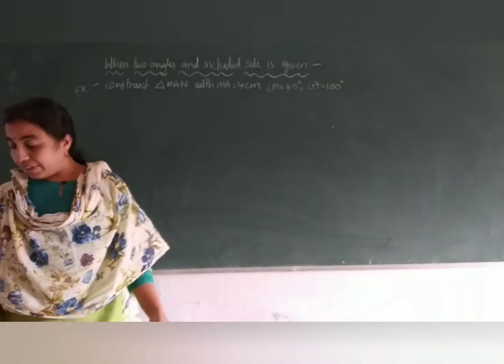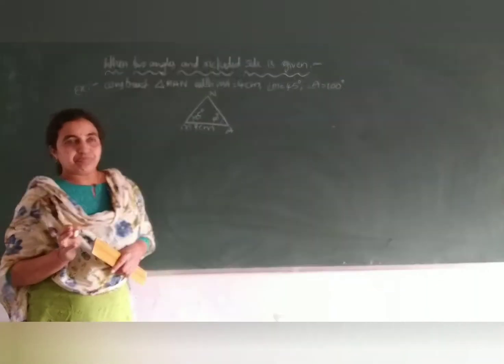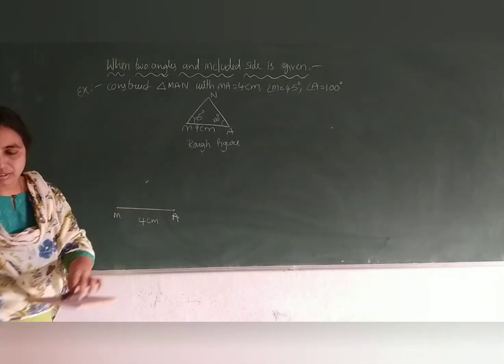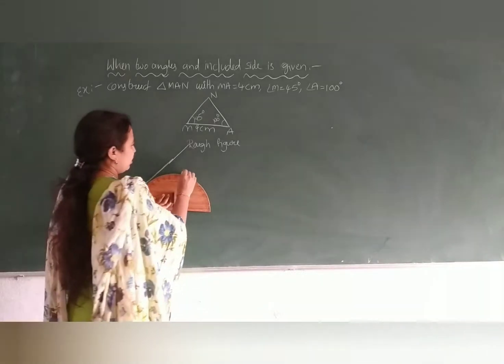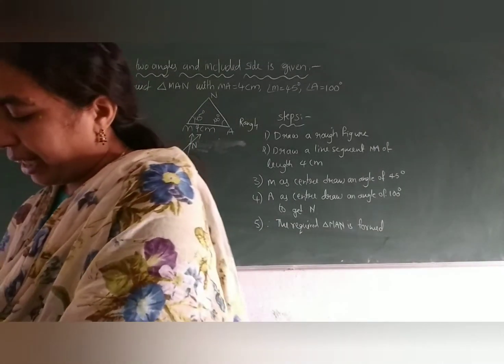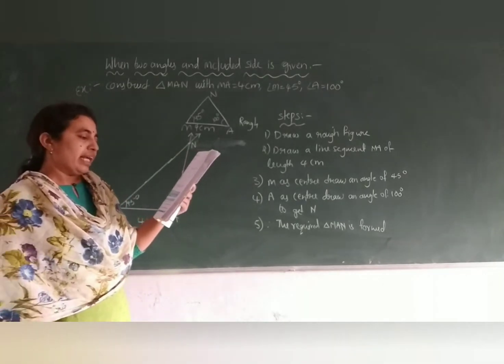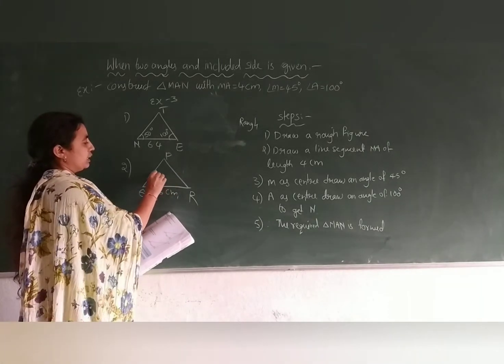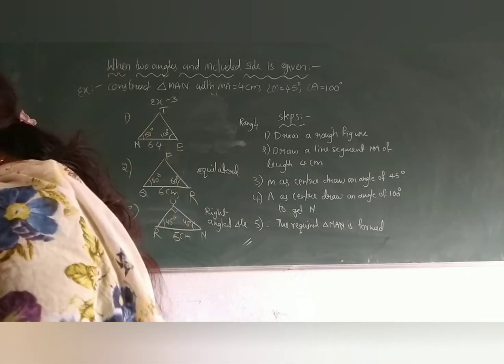7th class chapter 9 lecture 2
7th class chapter 9 lecture 2